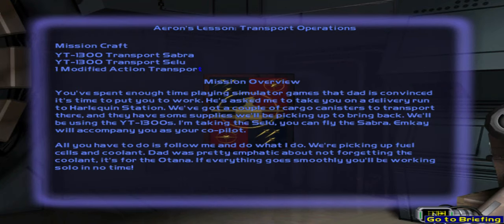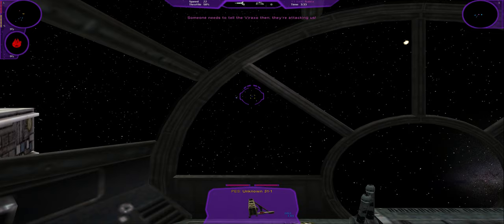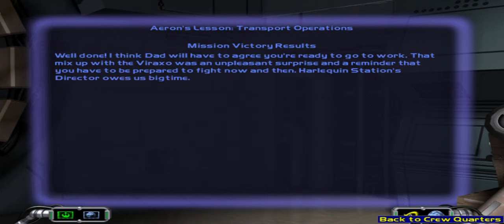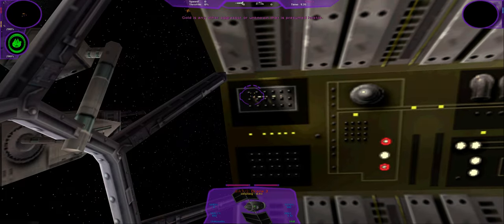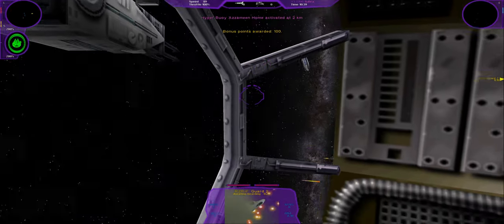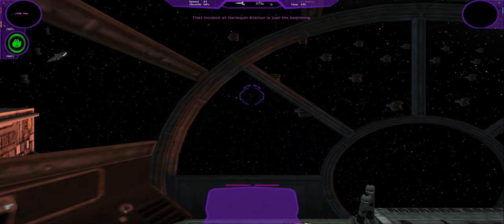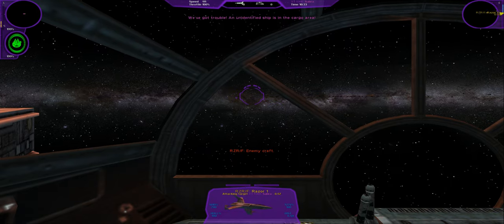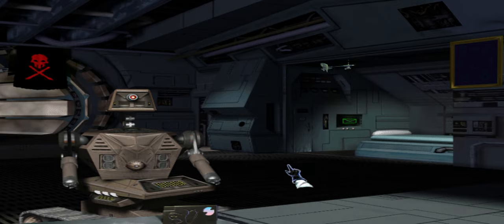Star Wars: X-Wing Alliance: Mission 1.2.3.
Time to play a older game. X-Wing Alliance. i Use mods to get the best grafik.

Time to play a older game  X-Wing Alliance presents the story of the Azzameen family, a family of space traders. The player assumes the role of Ace Azzameen, the youngest of the Azzameen children, juggling military duty as a fighter pilot for the Rebel Alliance, and allegiance to his family, flying larger heavily armed freighters for the family business, amid a bloody family feud and in the larger context of a galactic civil war.